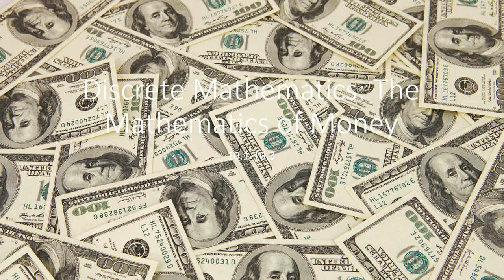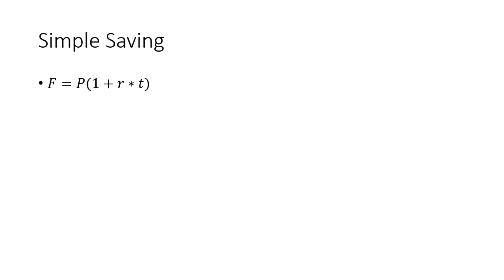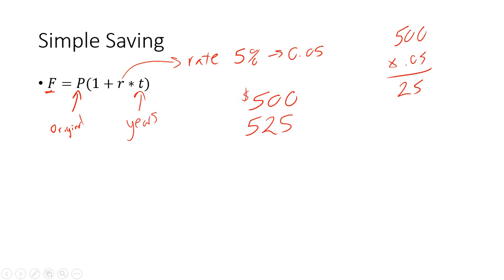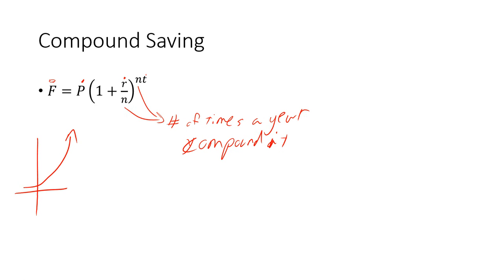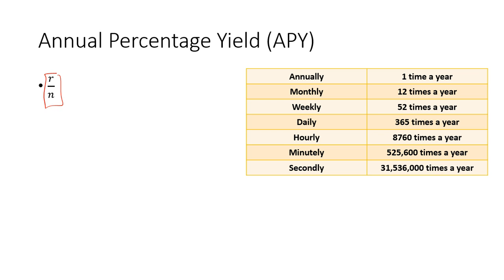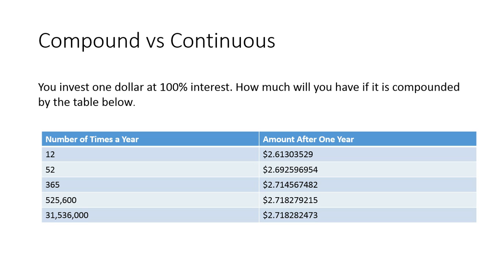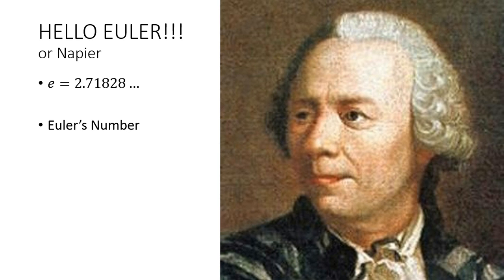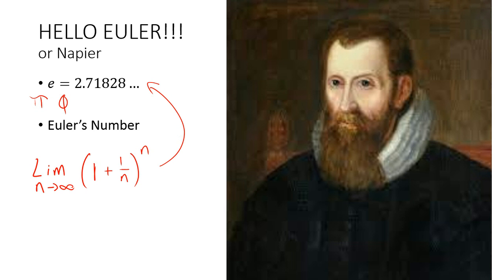Discrete Mathematics of Money #1